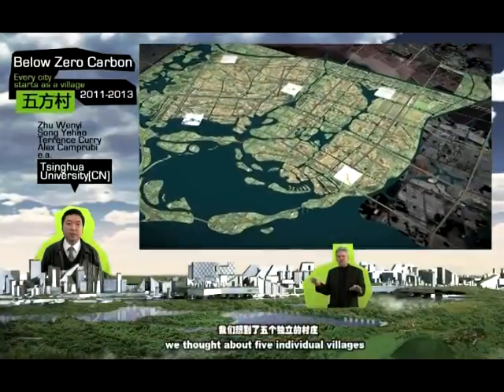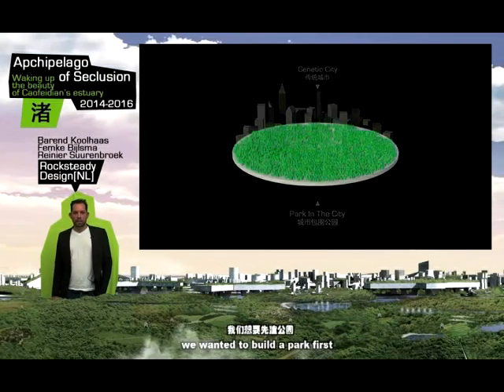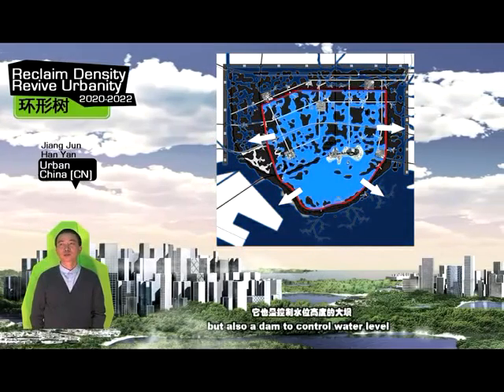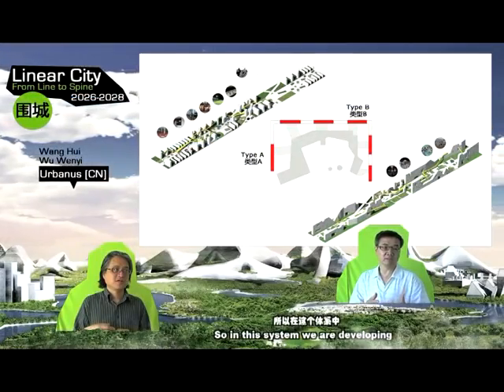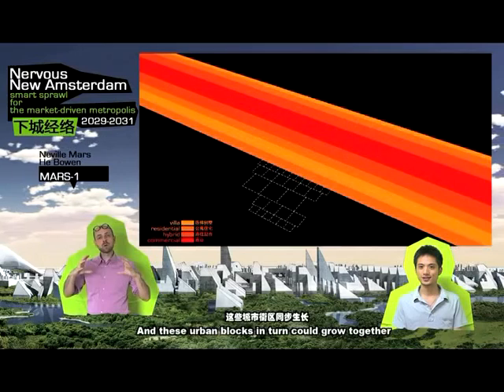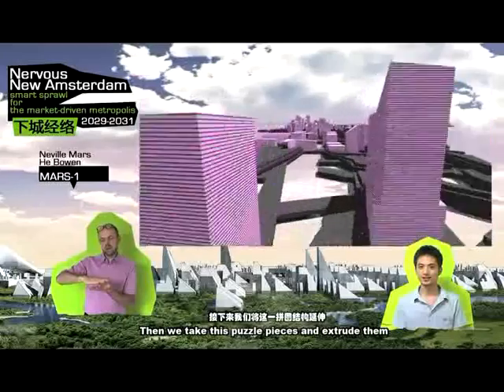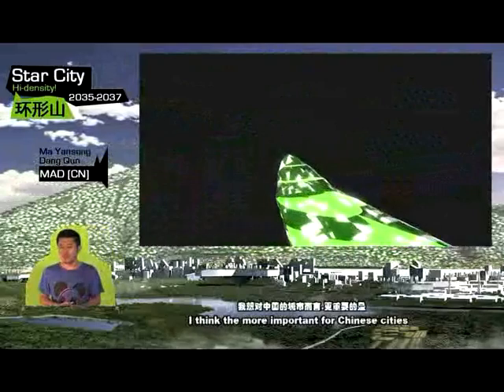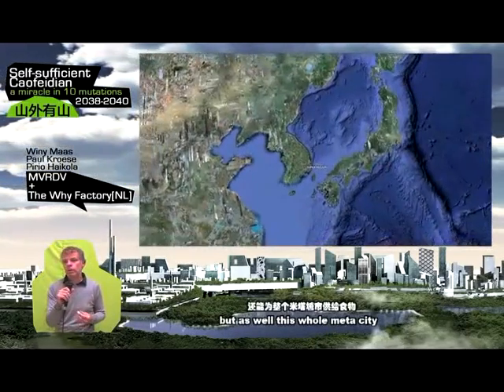Genetic City .. ten architects recreating urban evolution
Does it make sense that the new green cities heralded in Asia and the Middle-east look the same? That they are designed like any car city and constructed far from the rest of urban society ? Sustainability seems to mean suburbia with solar panels. Pressure in the boom economies simply prevents innovation on a city-wide scale. Can we move from generic to genetic city.

Neville Mars / DCF has invited 5 Dutch and 5 Chinese creative companies to conceive a long-term vision for Caofeidian; the new green dream of northern China. Not building at once, but designing in relay, teams will one by one propose an expansion of the city and pass the project along. Evolution as the start of the Genetic City.

The project aims to explore a process of evolutionary design for the city of Caofeidian from 2010 to 2040. To achieve this the teams have been asked to expand Caofeidian with 100 000 people in a 3 year period. During a period of ten weeks the 3D file of the cumulative proposal will travel from office to office. The process is documented in order to trace the emergence of a green metropolis over time and understand the qualities of a city as an organic entity. The video footage and the proposals will be visualized in a set of ten videos and presented in ten boxes (image above) and presented at the Shanghai World Expo 2010.